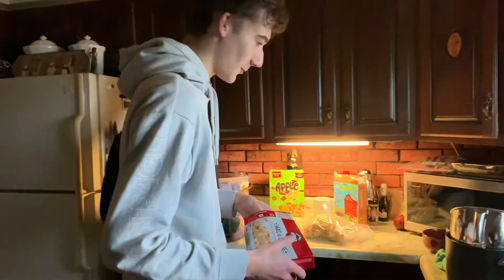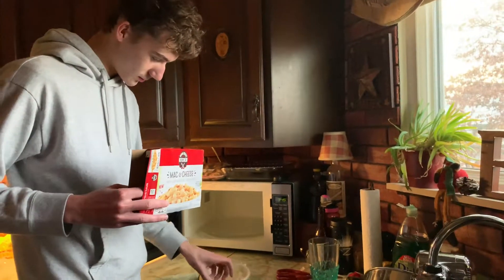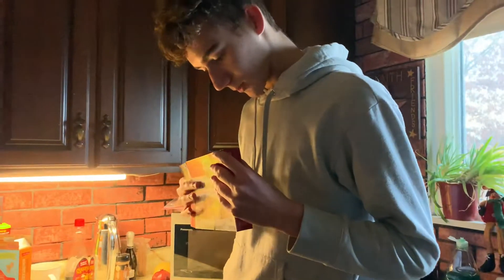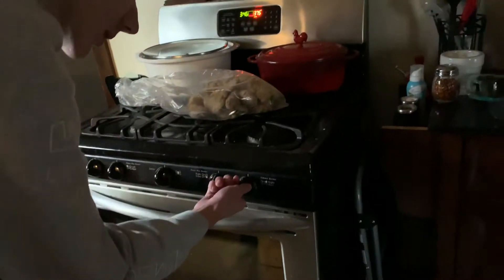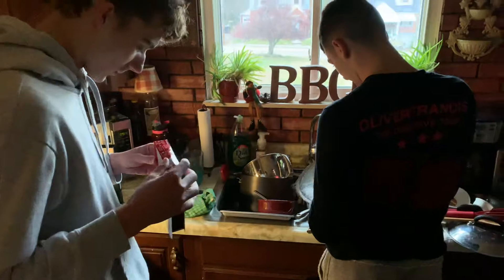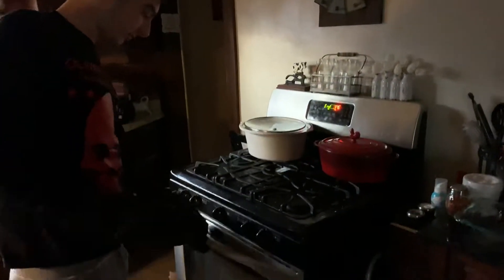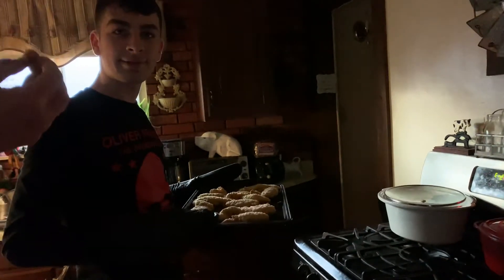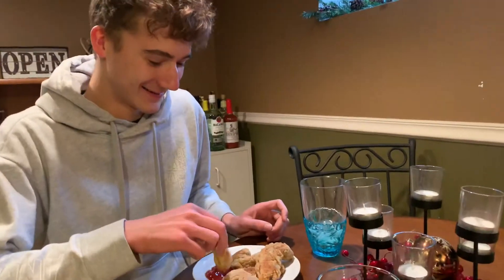Cooking with Matt and Vaunden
Hope you enjoyed - and if you did please give the video a thumbs up and a comment!